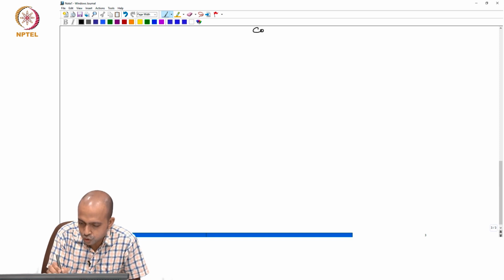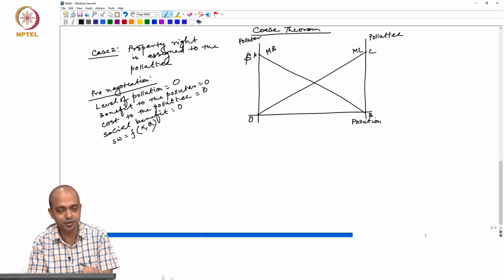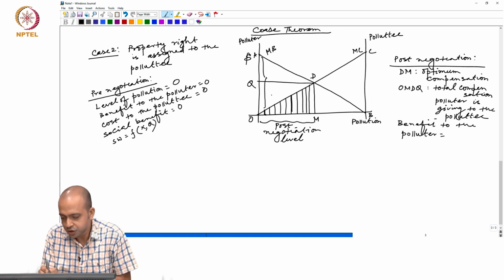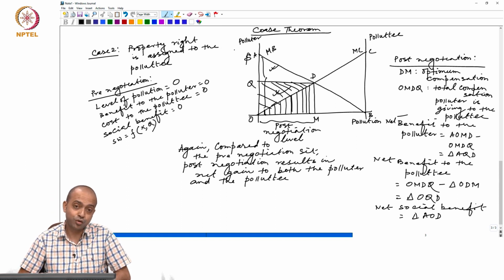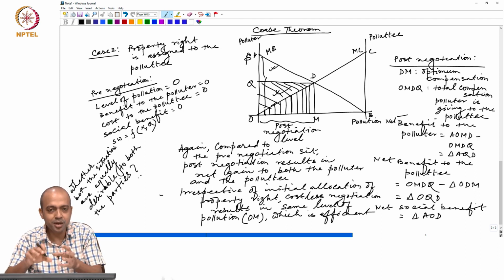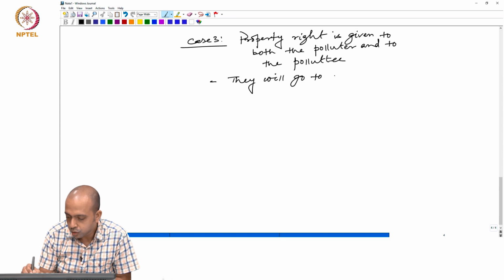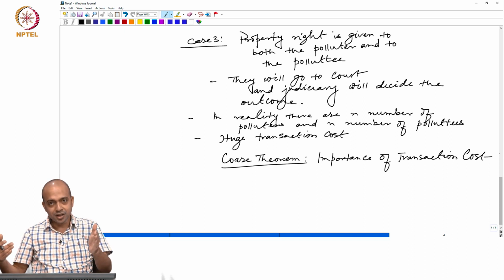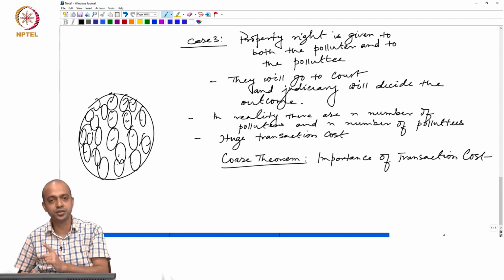#22 Coase Theorem & Incentive Design | Part 1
This lecture presents different case studies illustrating the Coase Theorem, examining pre-and post-negotiation pollution levels under various property rights assignments. It highlights the theorem's implications for efficient pollution control but also raises questions about the distributional outcomes and the desirability of different property rights regimes.